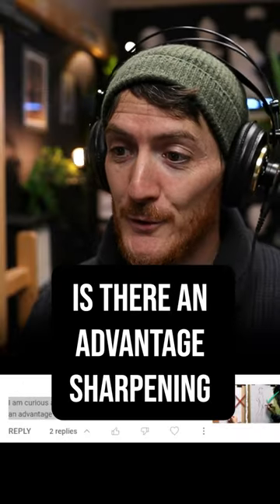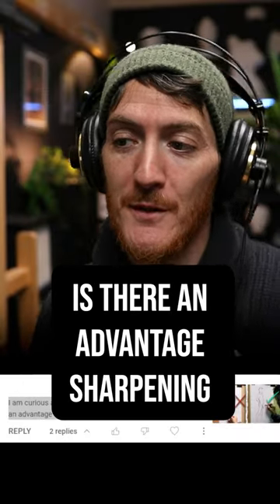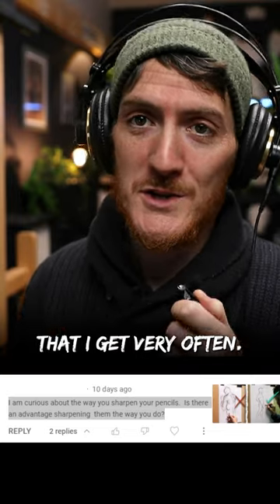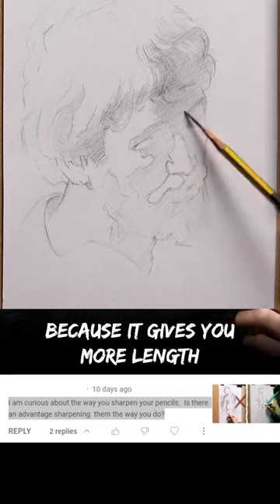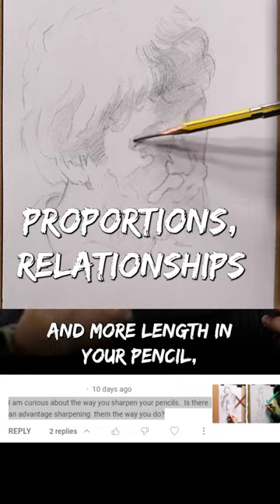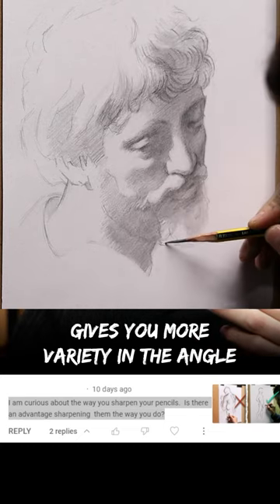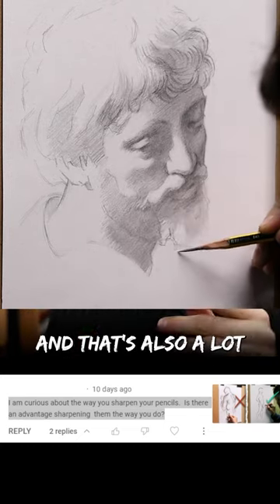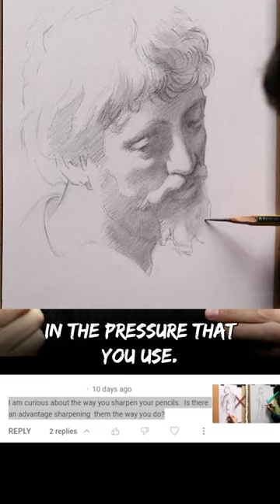Viewer is Curious as to Why I Sharpen My Pencil This Way